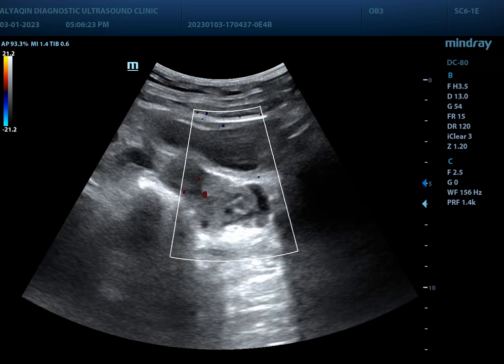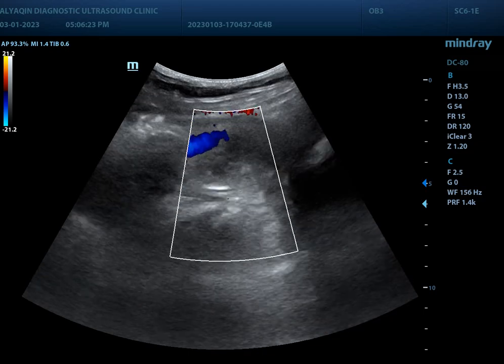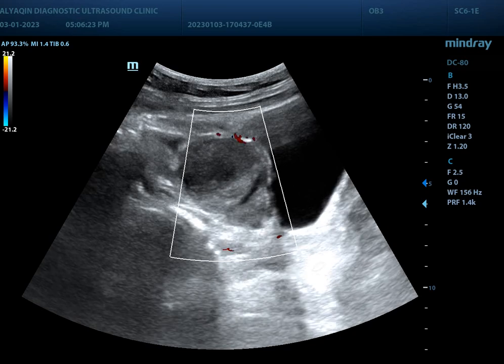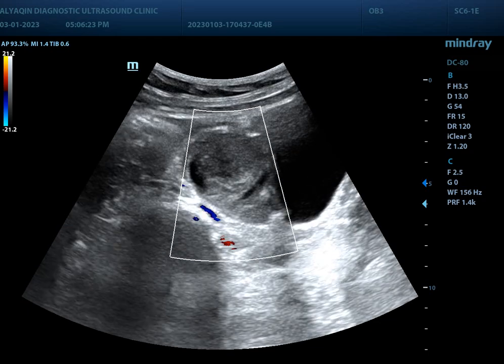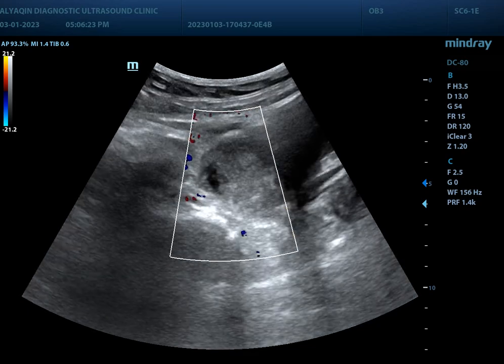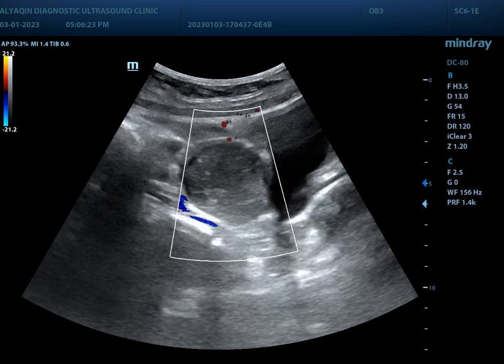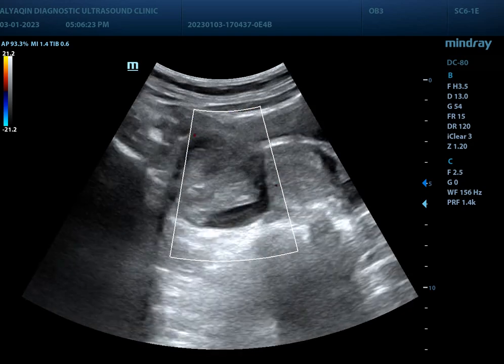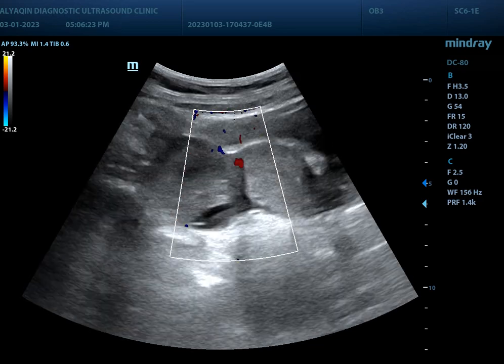Hemorrhagic ovarian cyst ultrasound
Hemorrhagic ovarian cysts (HOCs) usually result from hemorrhage into a corpus luteum or other functional cyst. Radiographic features are variable depending on the age of the hemorrhage. They typically resolve within eight weeks.
Patients may present with sudden-onset pelvic pain, pelvic mass, or they may be asymptomatic and the hemorrhagic ovarian cyst is an incidental finding 4.  A hemorrhagic or a ruptured ovarian cyst is the most common cause of acute pelvic pain in an afebrile, premenopausal woman presenting to the emergency room 5. They can occur during pregnancy.
Hemorrhagic ovarian cysts can have a variety of appearances depending on the stage of evolution of the blood products and clot ref:

lace-like reticular echoes or an intracystic solid clot
a fluid-fluid level is possible
thin wall
clot may adhere to the cyst wall mimicking a nodule, but has no blood flow on Doppler imaging
retracting clot may have sharp or concave borders, mural nodularity does not
posterior acoustic enhancement
may be less noticeable if harmonics or compounding is used
there should not be any internal blood flow
circumferential blood flow in the cyst wall is typical